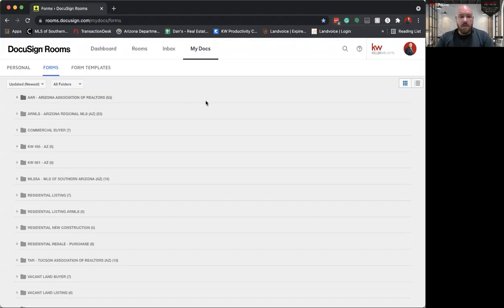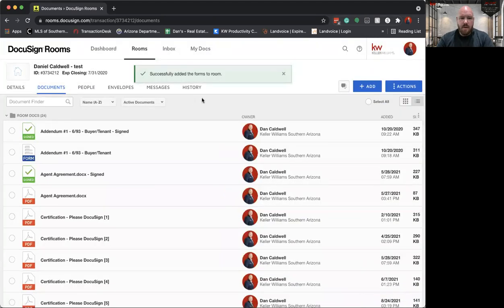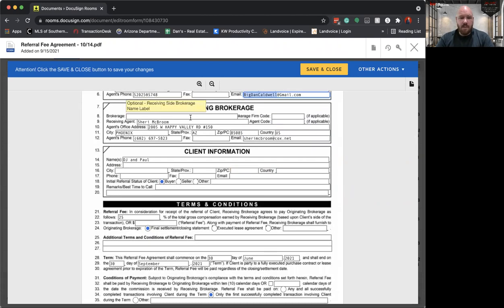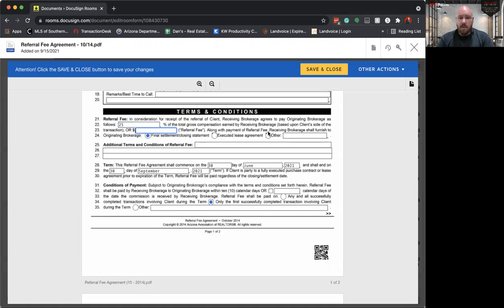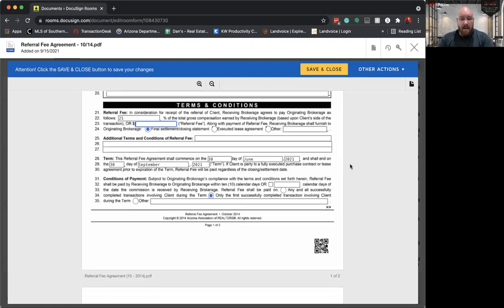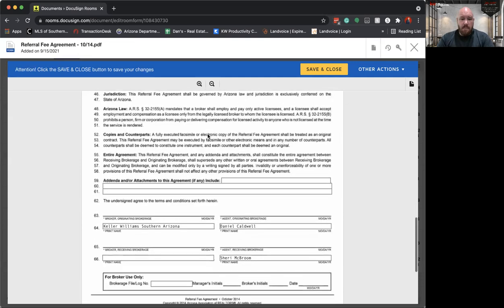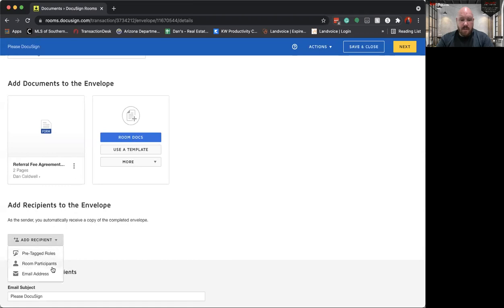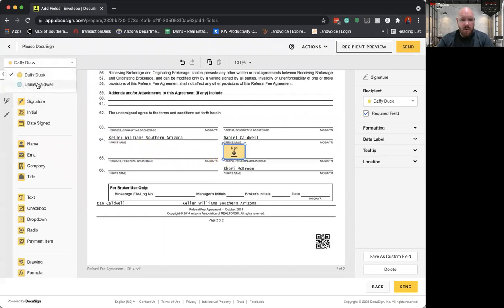Referrals in Docusign